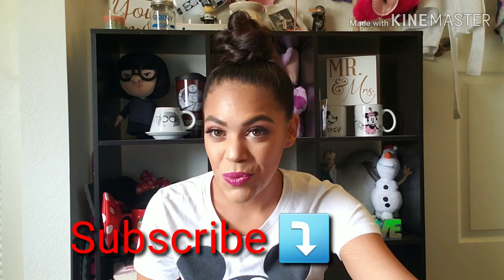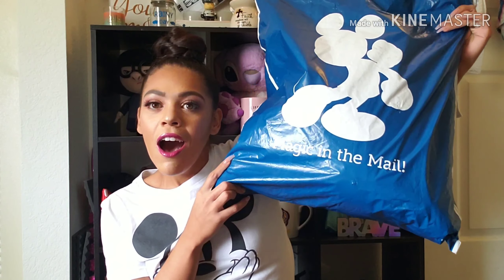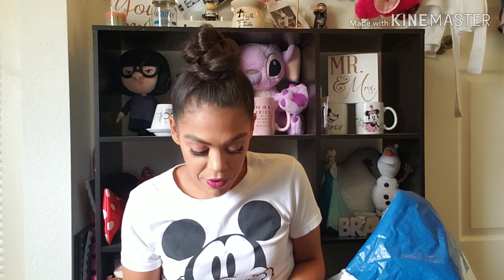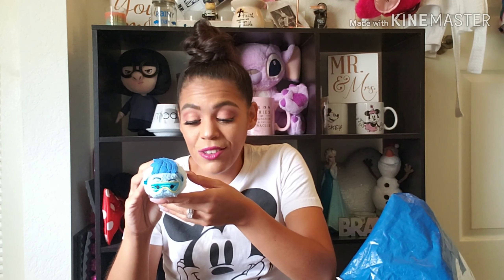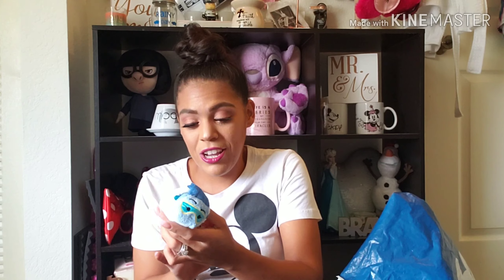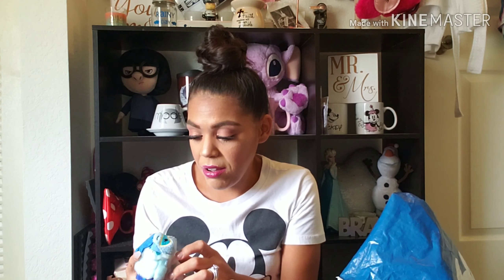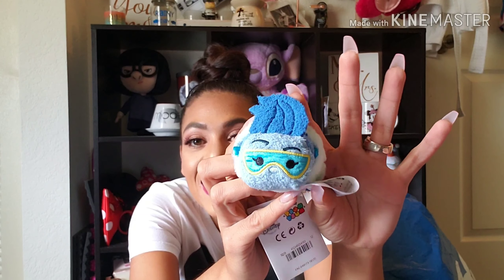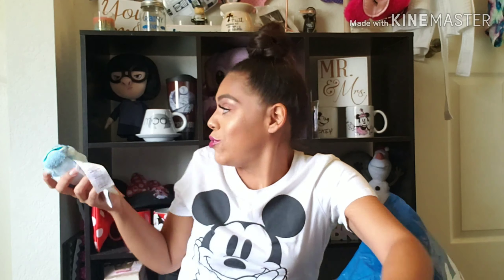New|Shop Disney.com|Haul|Millennial Pink ears $12.99 (budget Friendly Finds) Girl Chat! May 9, 2019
Hey guys welcome back if you are returning and thank you! If This is your first time watching welcome and thank you! I'm Sam and today I'm sharing my Shop Disney. com haul to show another option from the Character Warehouse! These items can usually be shipped to your home or to a Disney resort with an upcoming reservation. This is an awesome option for shopping before your vacation or if you just love Disney merchandise like ME!!

Thank you sooo much for watching. Also check out some of my other videos  down below

Lake Buena Vista Factory Store

Disney Character Warehouse

Meet Mike&Sulley
(Monster's Inc.) &
Edna Mode